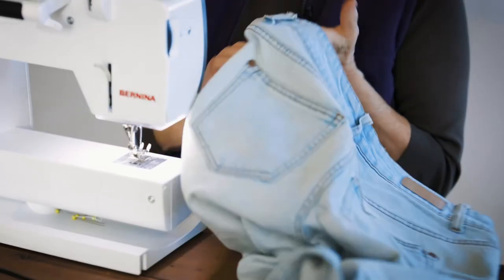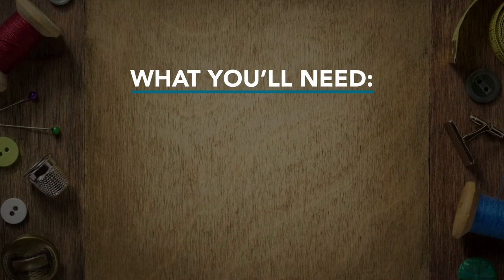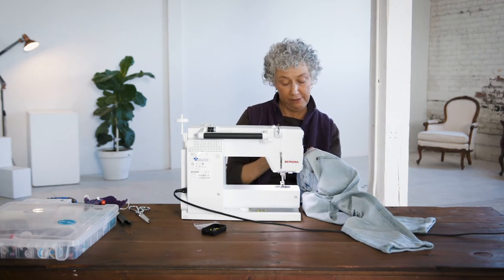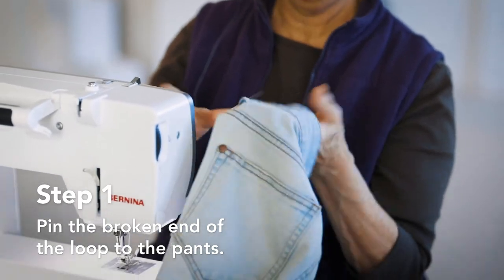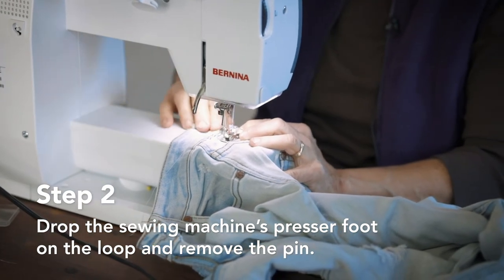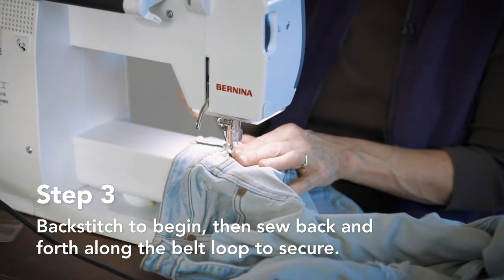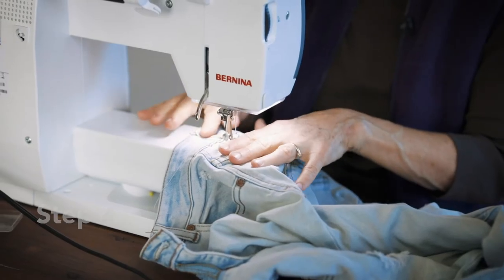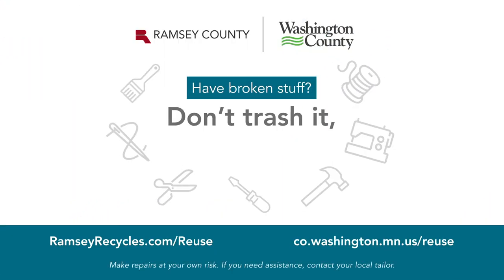How to fix a broken belt loop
Join Mender Maggie as she demonstrates how to fix a broken belt loop. Learn more about repair and reuse at RamseyRecycles.com/Reuse.

Make repairs at your own risk. If you need assistance, contact your local tailor.